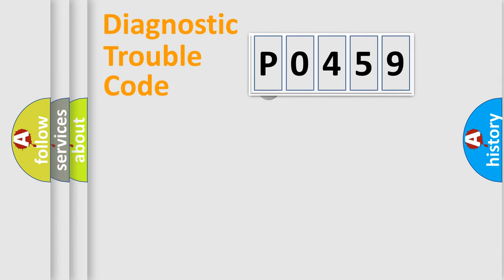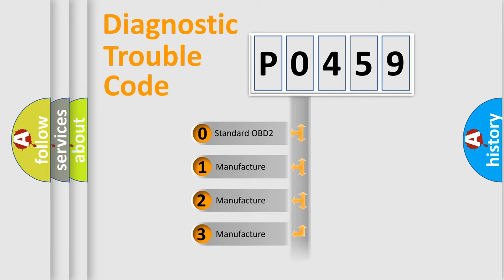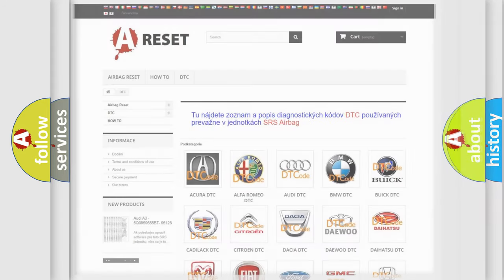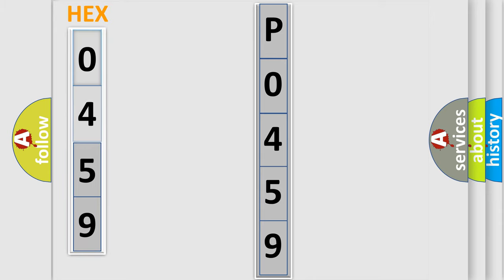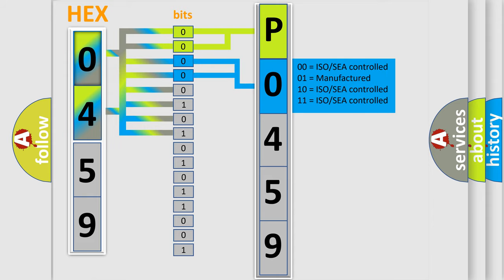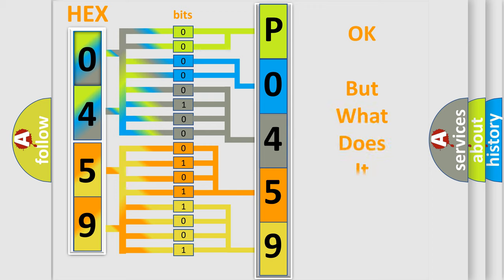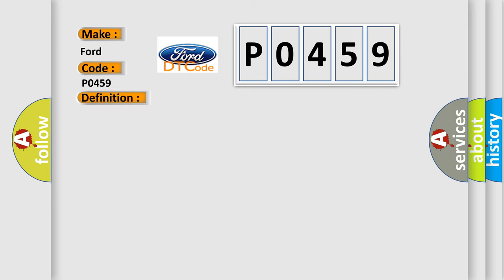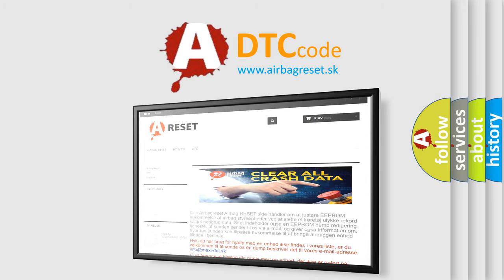DTC Ford P0459 Short Explanation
Contents:
0:21 Basic DTC analysis according to OBD2 protocol standard.
1:48 Insight into programming
2:58 A diagnostically understandable description of the Diagnostic Trouble Code
3:05 Basic error definition

Make:
Ford
Code:
P0459
Definition:
No Communication With Vehicle Interface Unit
Cause: